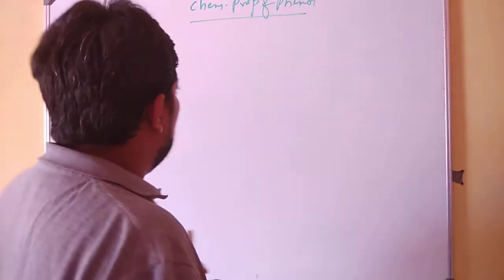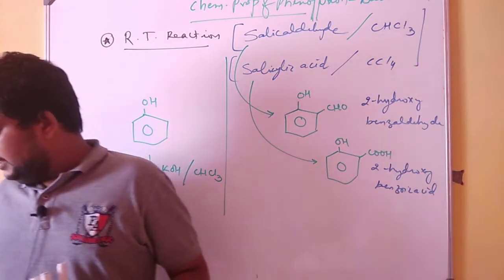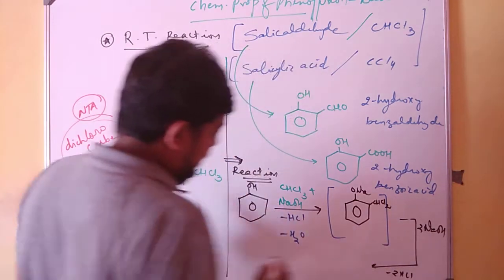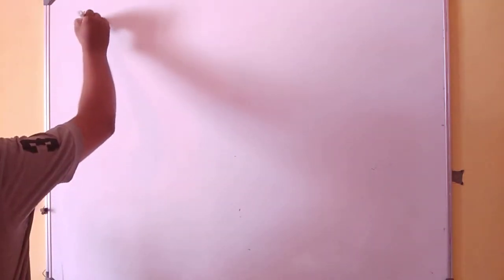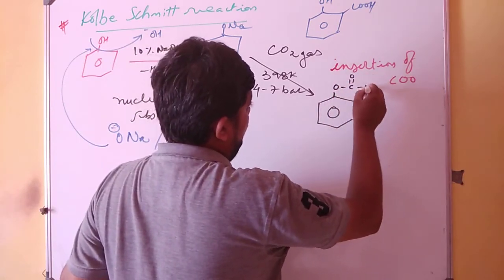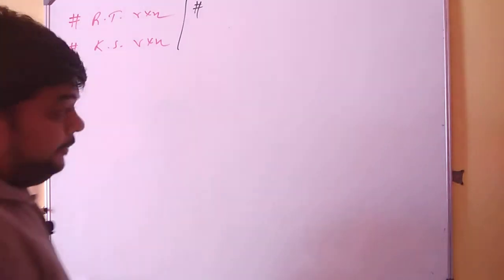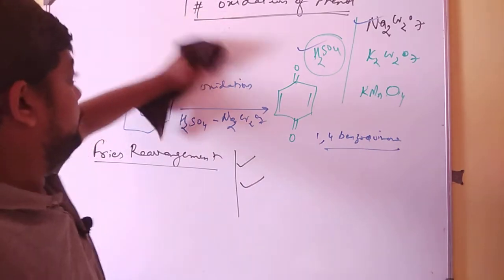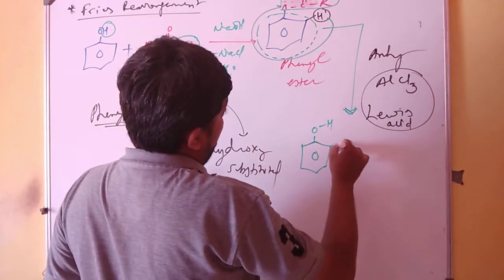Chemical Properties of Phenol Part 2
Revision